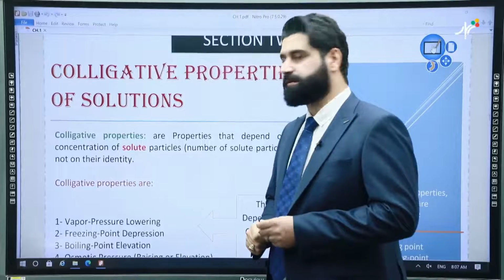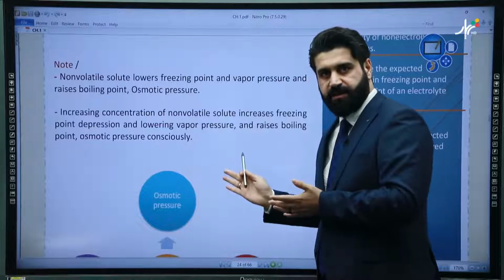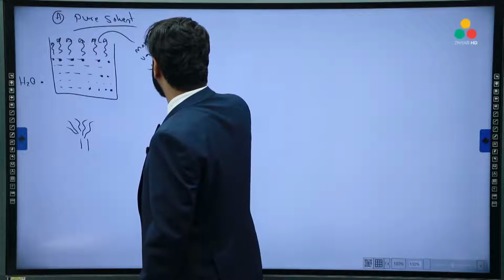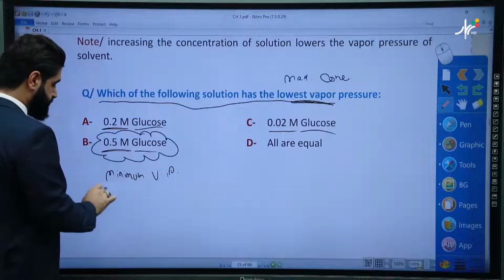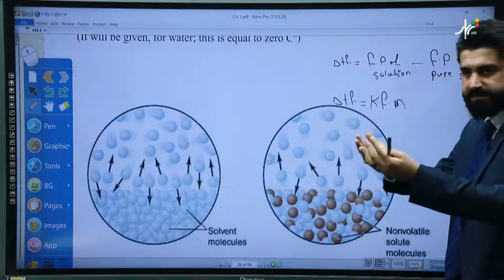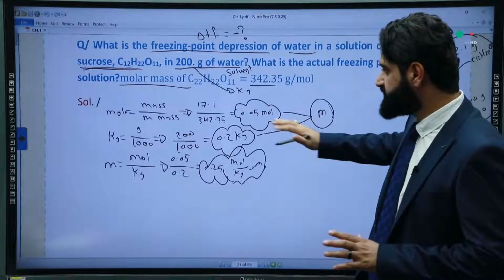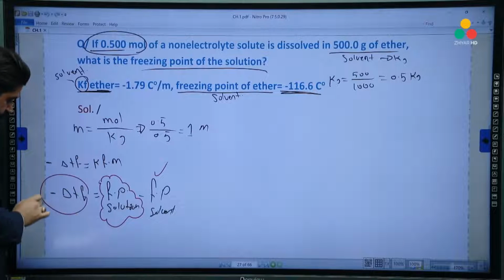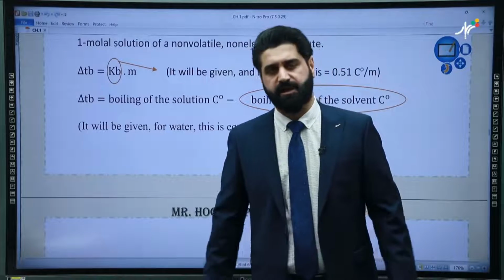كیمیا 12 | م.هۆگر | سیستەمی ئینگلیزی | وانەی #6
Zhyar HD - 2020 ProductEnglish 12 | Mr. Hemn